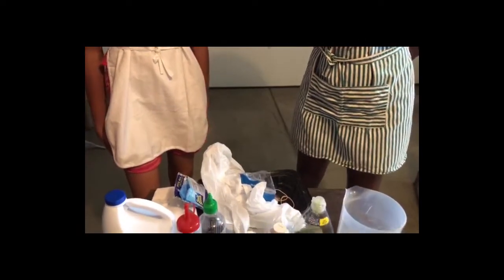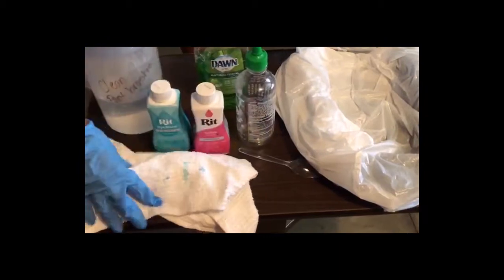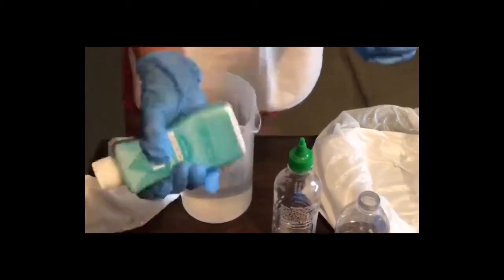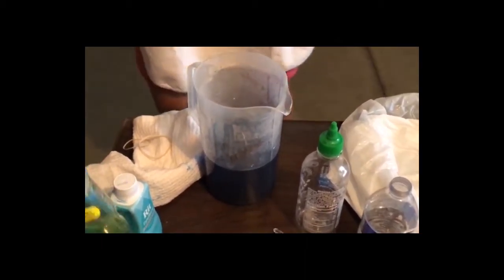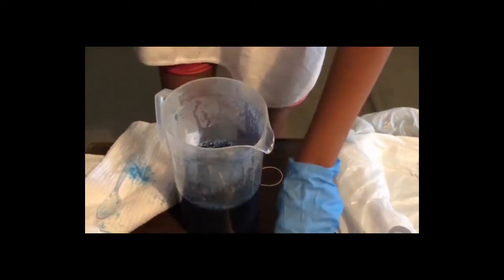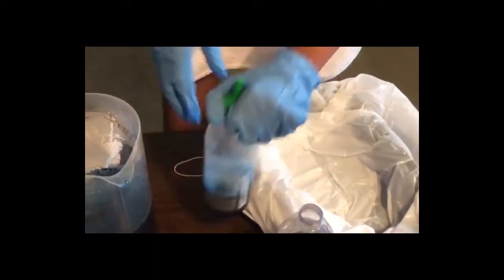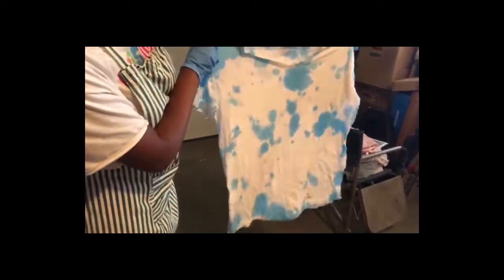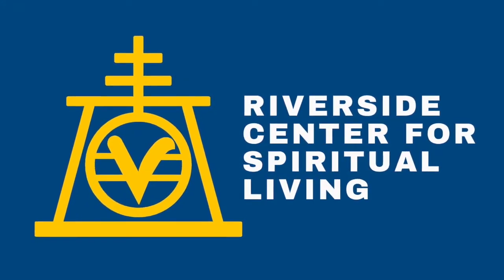The Village at Riverside CSL: Tie Dye Craft